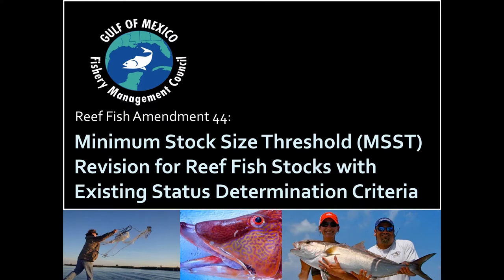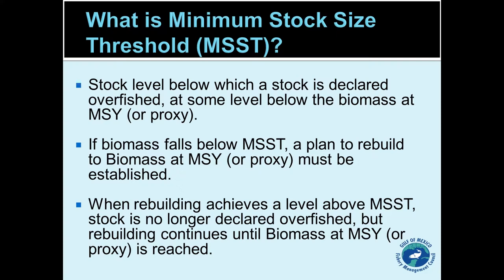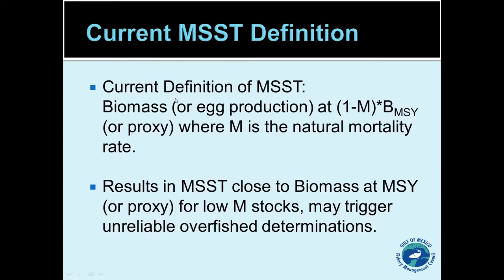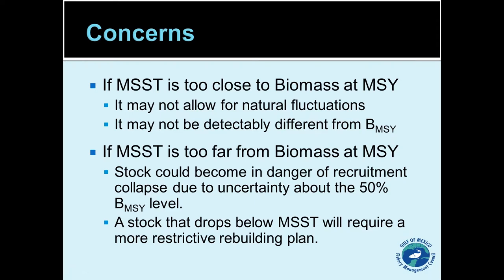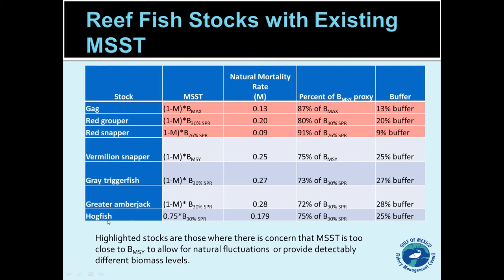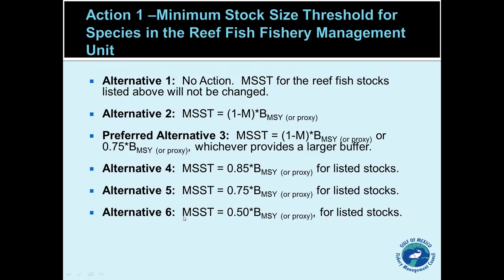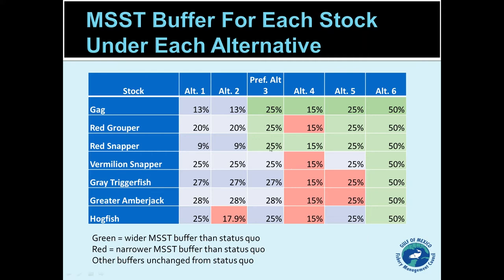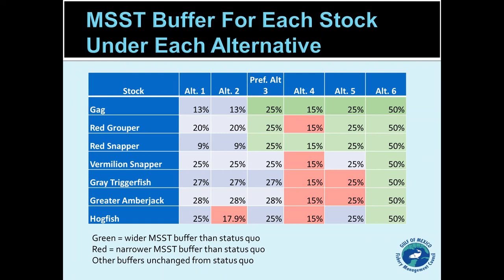Minimum Stock Size Threshold for Reef Fish Stocks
A public hearing video on Reef Fish Amendment 44 to solicit input on potential changes to the minimum stock size threshold for reef fish stocks.